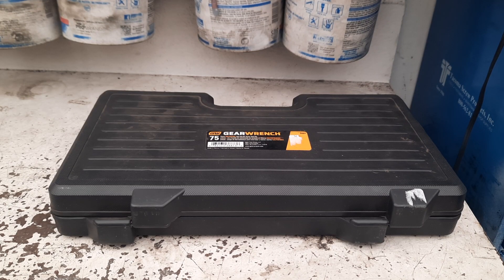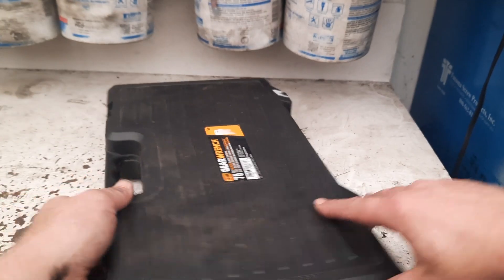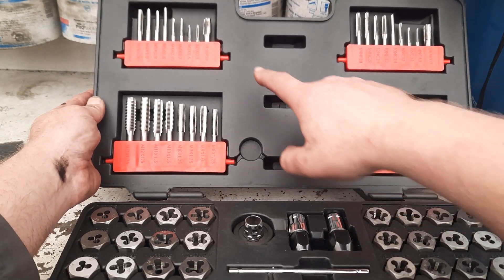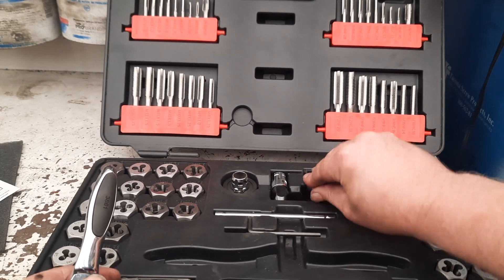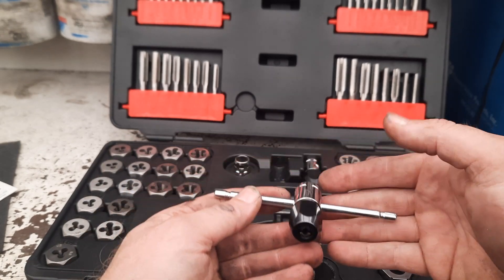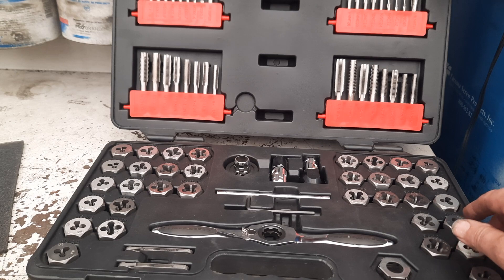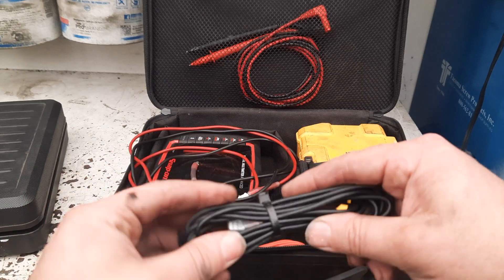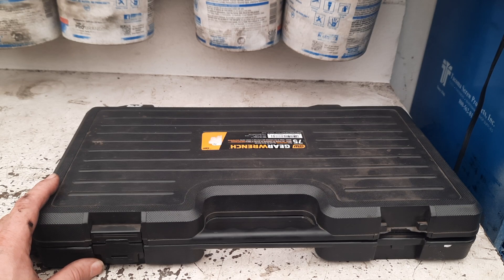TOOL HAUL 9-12-22